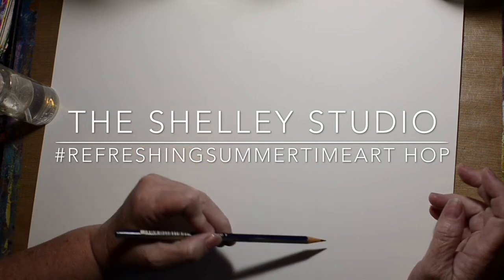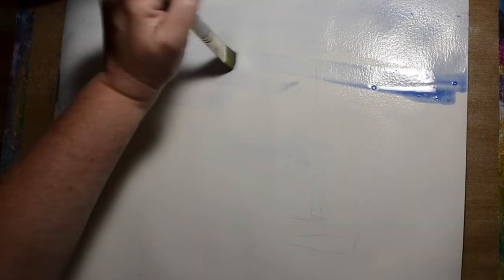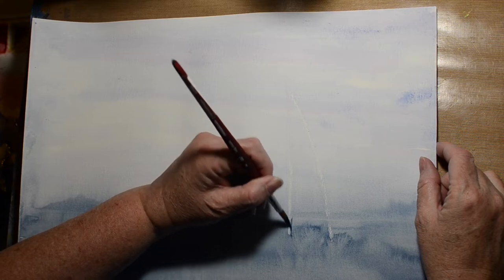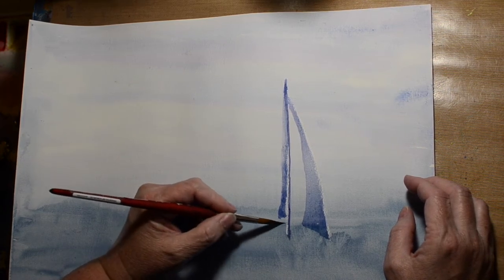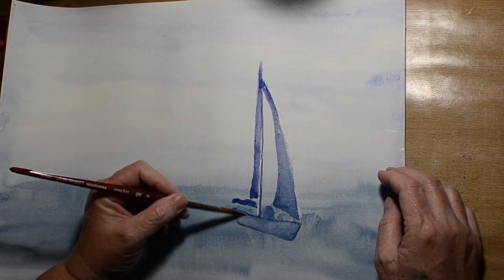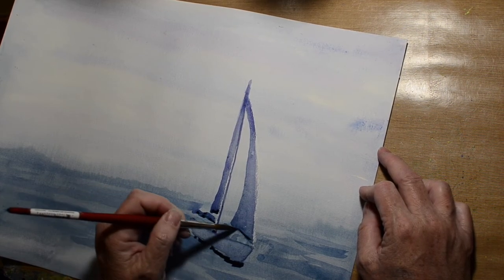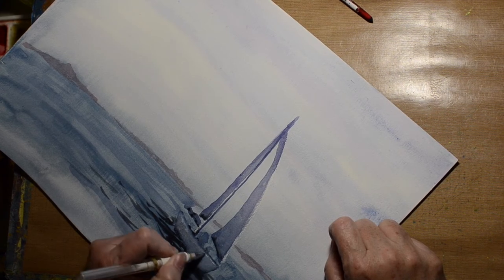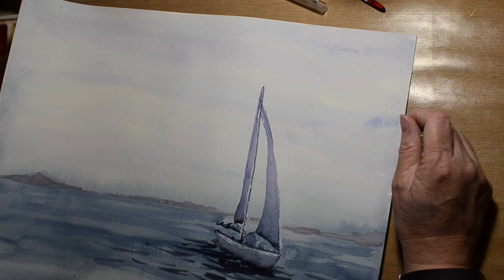Refreshingsummertimeart Watercolor Sail boat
We hope you will enjoy the variety of artistic expressions of the wonderful participating artists. Click the links below to enjoy a variety of great art tutorials in this video hop. This collaboration is an event hosted by Diana Riukas and Angela Green of YouTube. Angela’s channel is: 'Angela Green, Painting w/ Fibromyalgia'. Diana’s channel is ‘Artfullyours with Diana’. You can return to watch again by typing, RefreshingSummertimeArt in the YouTube browser. All of this event's creators are members of the Creative Arts Collaboration (CAC) on Facebook.

Margel Shelley
You are here

Margel Shelley
125 E Main PMB# 322